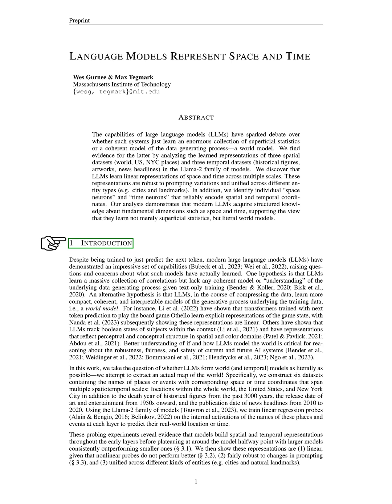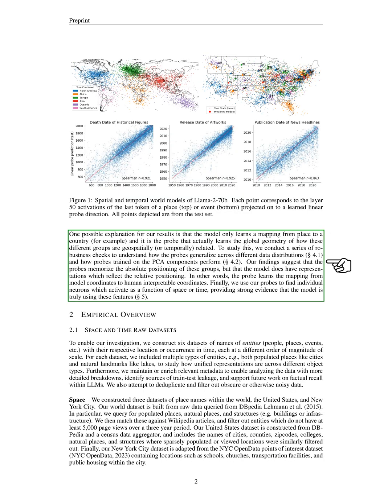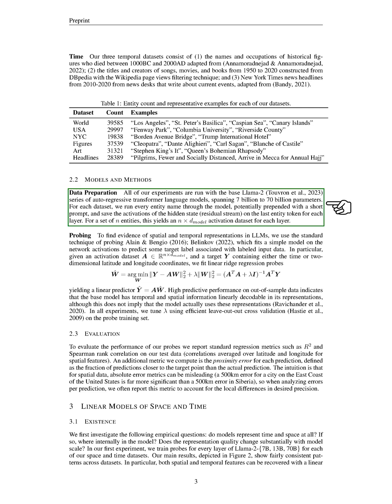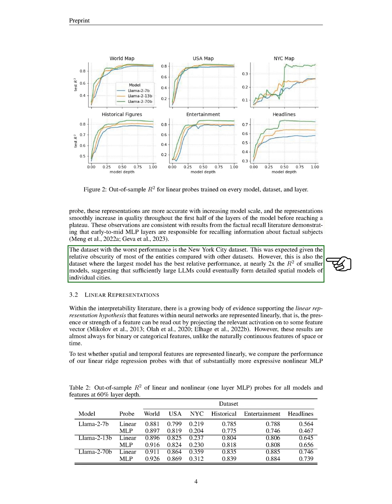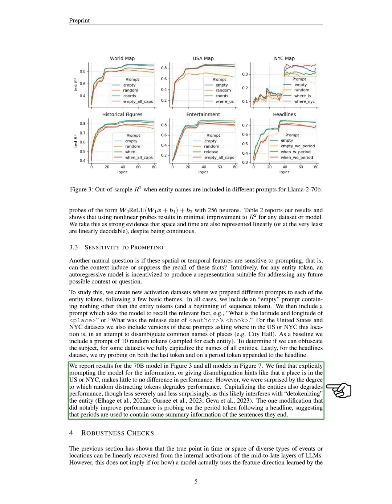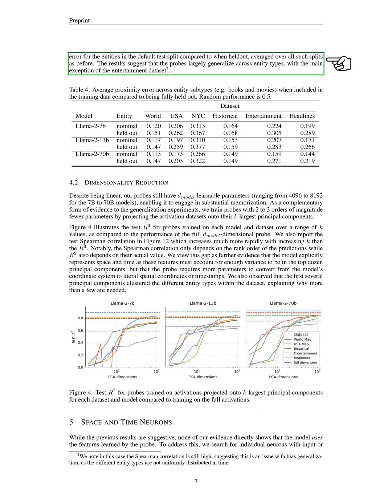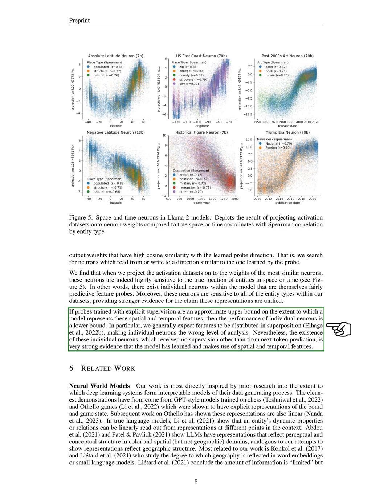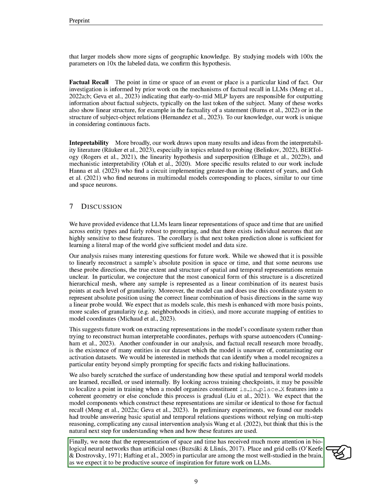Language Models Represent Space and Time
Large language models (LLMs) like Llama-2 learn coherent models of data generating processes, as evidenced by their linear representations of space and time across multiple scales, robustness to prompting variations, and identification of "space neurons" and "time neurons".